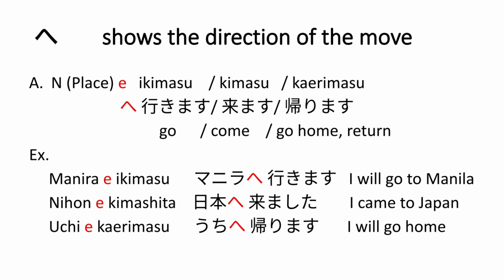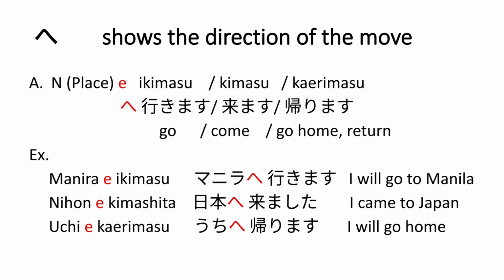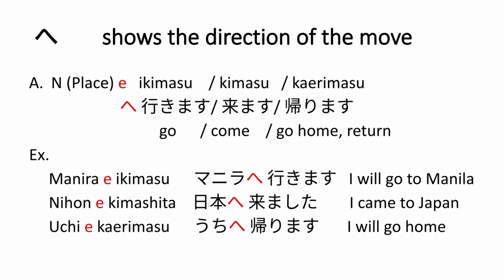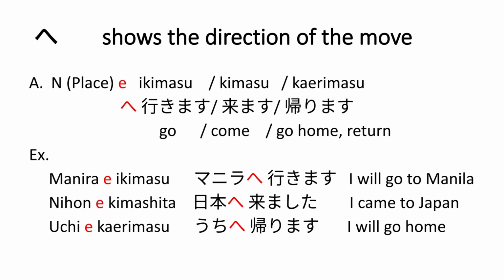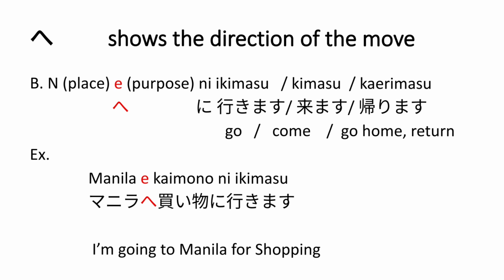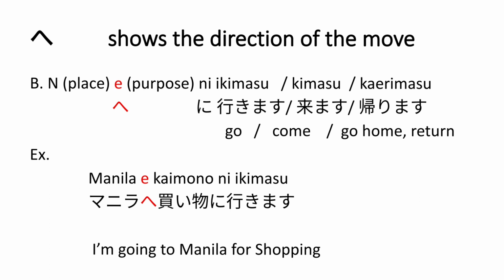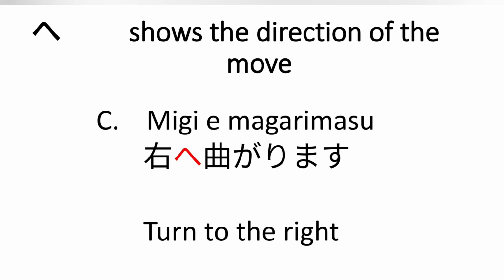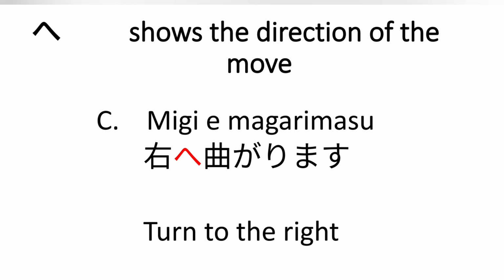The Secret of へ Particle | w/a Special Manga Treat for Everyone | Japanese Particles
The Secret of へ Particle. And a special manga treat for everyone😃 at the end of the video.

You can also buy super stickers or super chatters for your message to be highlighted during our live lesson. And in return I will be answering your question even if its an advance level of question & not related to our current lesson😁.

The funds will be used to buy white board markers, ink,  etc. that we can use in our free study. .

Thank you in advance Minnasan.

If you want me to cover a specific lesson or topic you can type it our comment box.
Crystal Hunters Book 1 link then Click See All